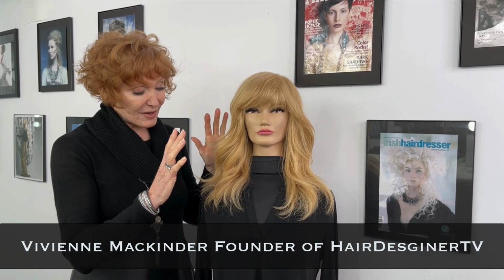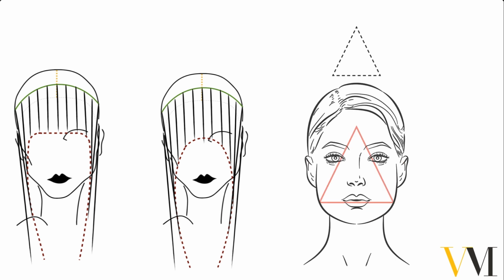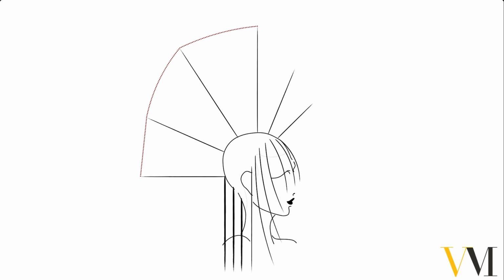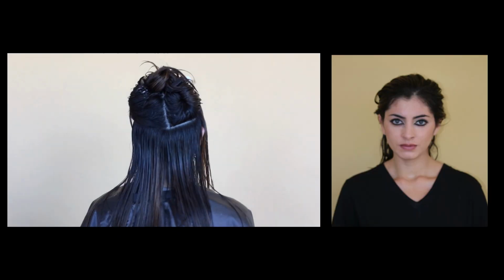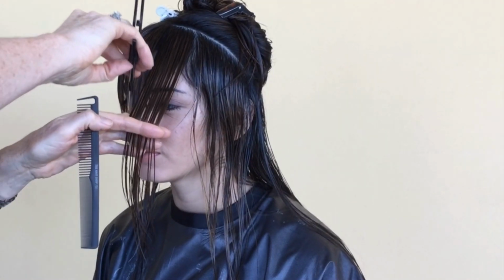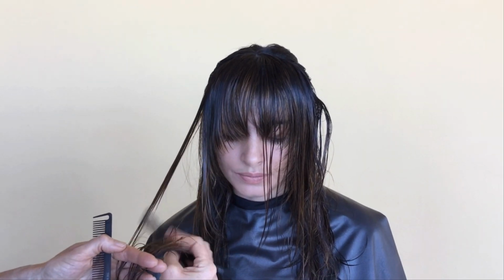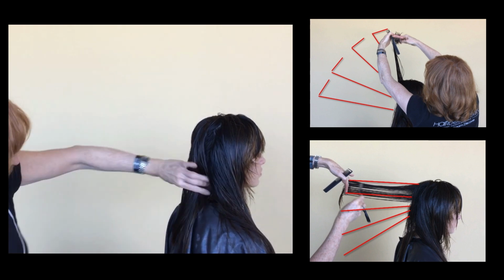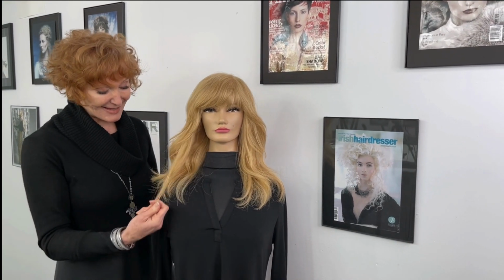Learn how to cut a Soft Layered Haircut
Unlock Your Styling Potential with Grand Layers! 🌟
Are you a hairstylist seeking a fresh approach to elevate your skills? Dive into the art of razor cutting and discover the magic of Glam Layers – a soft, feminine haircut that transforms your client's look effortlessly.

🎥 In this exclusive video, witness the step-by-step process as I expertly map out the Glam Layers style, showcasing the delicate dance between precision and creativity. I'll guide you through the art of razor cutting, demonstrating a simple yet powerful method that ensures an incredible end result.

🚫 Say goodbye to the hassle of multiple haircuts! Unlike traditional scissor techniques that often lead to heavy-looking hair, Glam Layers is designed to flow seamlessly with just one cut. No fussing, no detailing – just a beautiful, lightweight finish that your clients will love.

🌈 Why choose Glam Layers?
✨ Quick execution in just 20 minutes!
✨ Learn the secrets of the Hair Designer Program –
your path to transformation in hair cutting and mastery styling.

✨ Join me in weekly live virtual workshops, where we recreate stunning looks from these videos.

✨ A transformative journey awaits, with 42 live workshops over a year, taking even experienced hairstylists to new heights.

💼 The results speak for themselves:
📈 Increase your business by 20-60%.
📈 Boost your earnings by up to 50%.
📈 Witness an 80% increase in retention referrals.

Ready to embark on this incredible journey?

And as a special gift, enjoy more of my videos for a sneak peek into the world of innovative hairstyling. Let me know what you think – your journey to hairstyling mastery begins here!

Join us and transform not just hair, but your entire career! 💇‍♀️✨